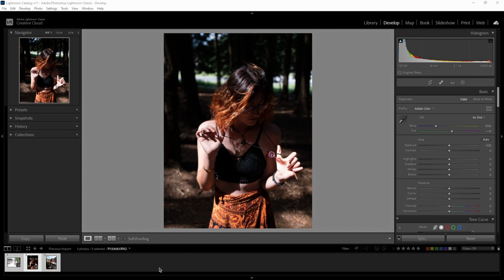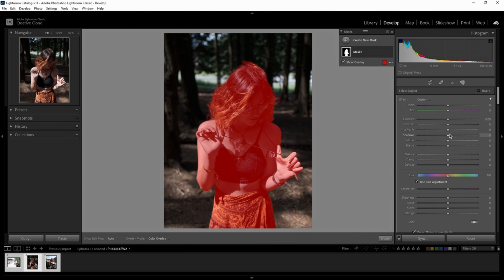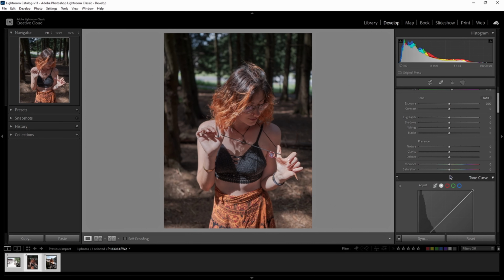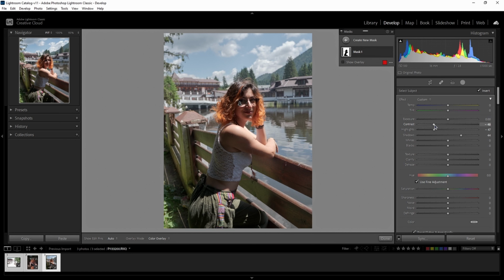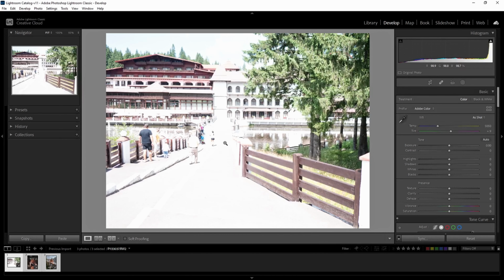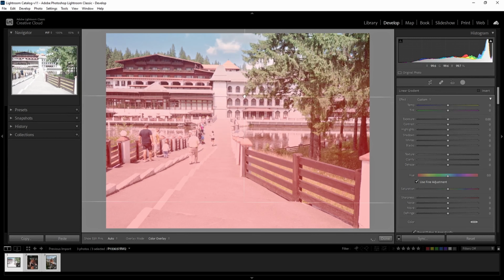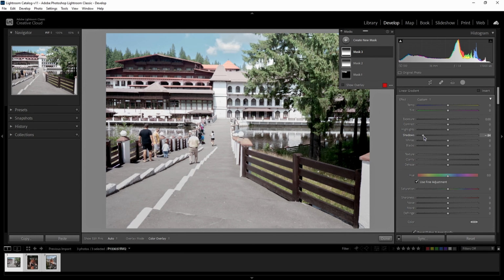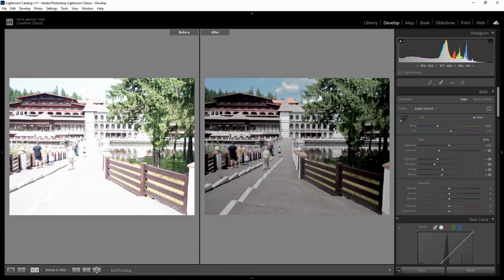FIX Your BAD EXPOSED Photos: The Power of Lightroom Masks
In this video I am going to teach you how to recover / fix wrong exposed photos, be it underexposed or overexposed, using the masks in Adobe Lightroom.